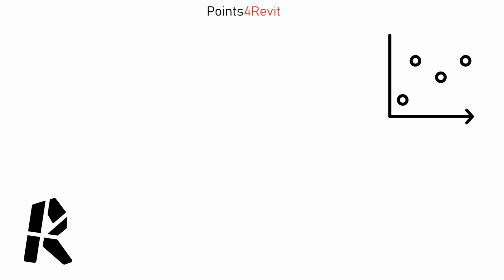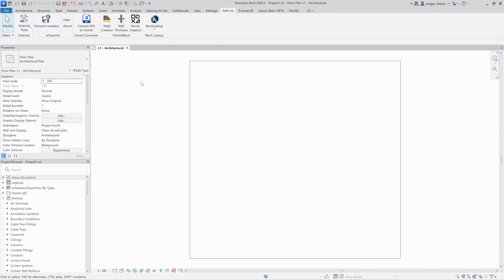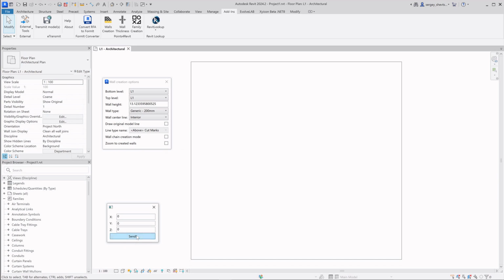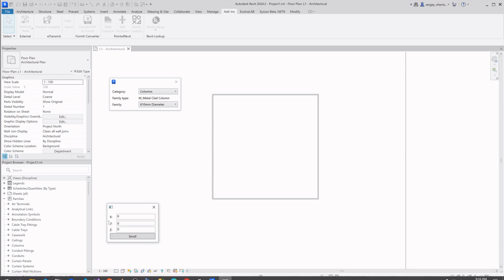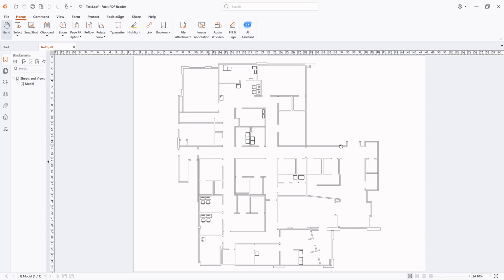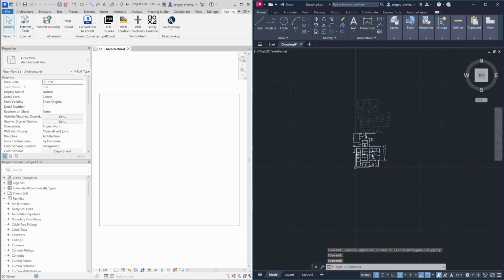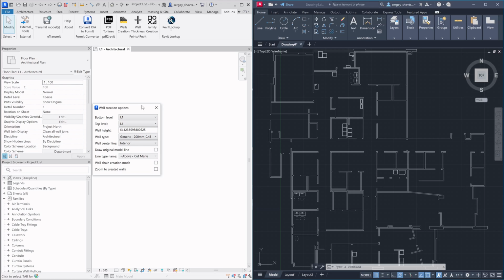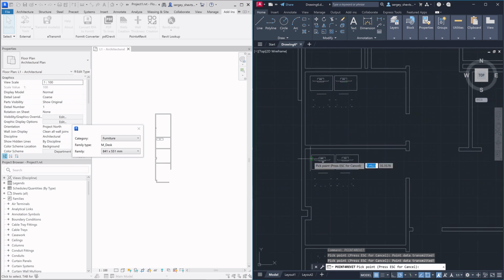Real-Time Revit Automation – Convert External Data into BIM Elements with Revit API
Real-Time Revit Automation – Convert External Data into BIM Elements with Revit

Automate Revit Model Creation with Points4Revit plugin!

Have you ever needed to convert a PDF floor plan, CAD drawing, or even an entire building into a detailed Revit model? If so, you’re in the right place! Meet Points4Revit—a powerful plugin that generates Revit elements in real-time using XYZ points from any external application or device.

🔹 How Point4Revit Works:
✅ Listens for XYZ coordinate updates in real time
✅ Automatically creates model objects based on your settings
✅ Works with external apps, measurement devices, and more
✅ Bridges the gap between raw data and detailed Revit models

Instead of manually tracing drawings or working with massive point clouds, Points4Revit lets you focus on key objects and automate your workflow—saving time, improving accuracy, and streamlining the BIM process.

🎥 Watch the video to see it in action!